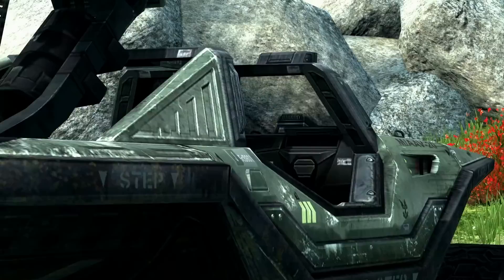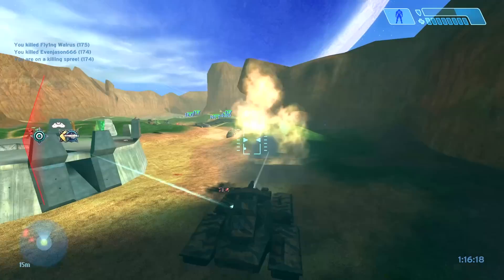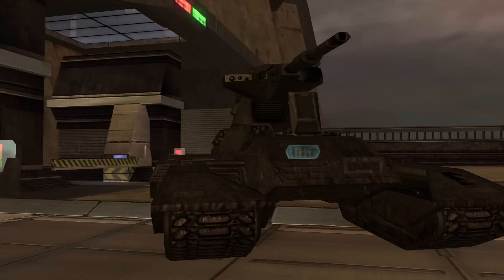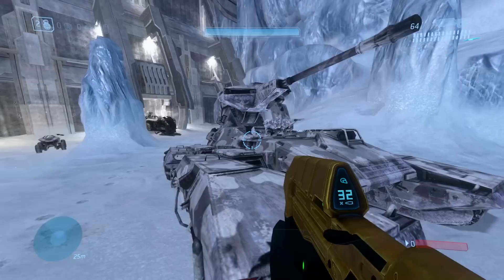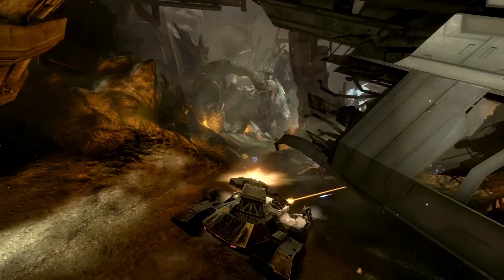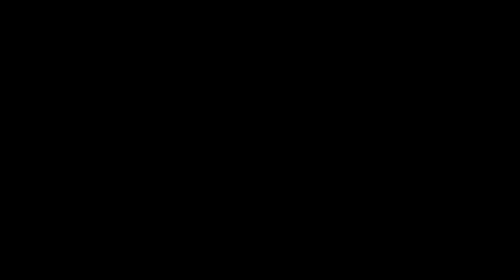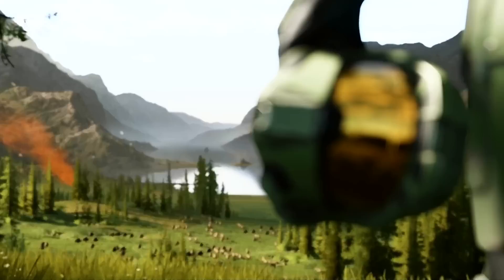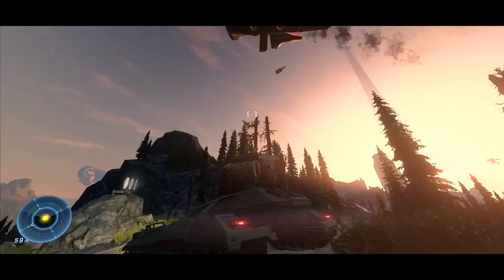The History of Halo's Scorpion Tank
Halo is no stranger to I C O N I C designs over the years and in this video, we take a look at one of it's best; the Scorpion Tank. A staple Halo vehicle that's been part of the series even before Combat Evolved.

Timestamps:
0:00 Intro
2:09 Pre-Combat Evolved
3:24 Halo: CE
6:23 Halo 2
8:47 Halo 3/ODST
11:58 Halo Reach
14:11 Halo 4
16:35 Anniversary Games
18:21 Halo 5
22:24 Halo Infinite
24:56 Closing Thoughts
25:30 Tank Beats Everything!

Halo Revisited is inspired by the works of the content creator LateNightGaming and his popular "Evolution Of" series. 10 out of 10 would recommend!

Music Credit (In Order)
-Follow Our Brothers
-Halo Percussion Suite (unreleased)
-The Gun Pointed At The Head Of The Universe
-Halo 2 Theme Scorpion Battle (Unreleased)
-Halo 2 Anniversary Scorpion Mix
-Behold A Pale Horse
-More Than His Share
-At Any Cost
-Mantis
-Rock In A Hard Place
-Light Is Green
-Kamchatka
-Gbraakon Escape
-Heretic, Hero & Zealous Champion Remix